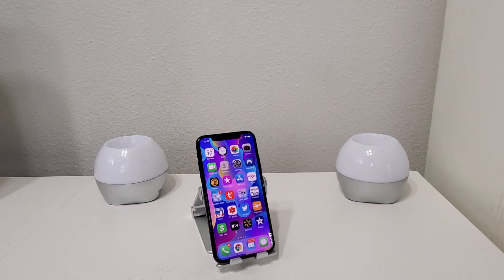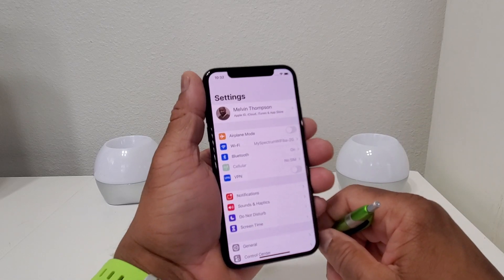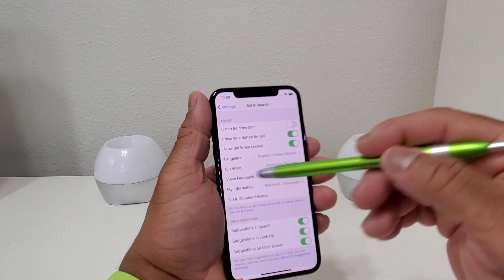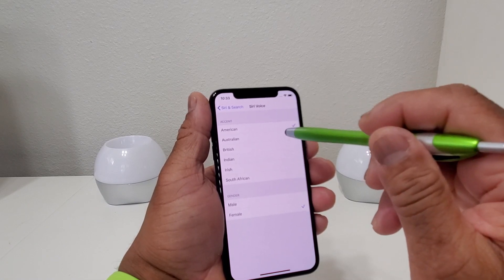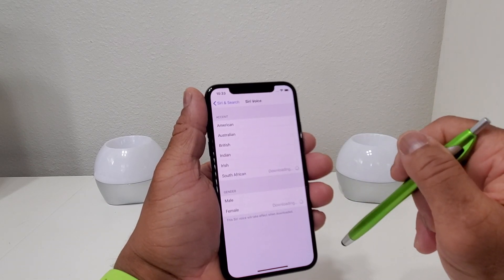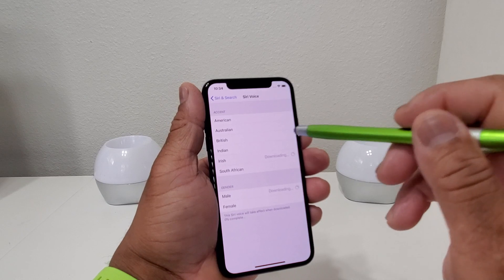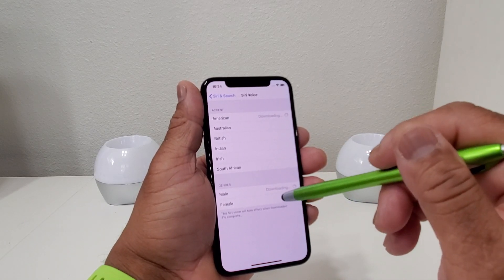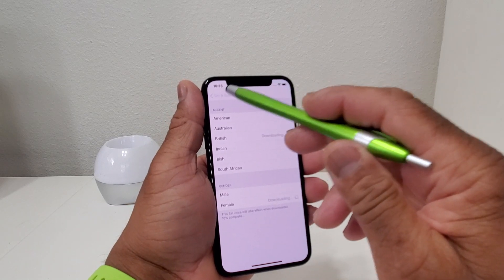How To Change Siri's Voice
In this video we want show the many ways you can change Siri's voice.

Iphone 11 Pro Max